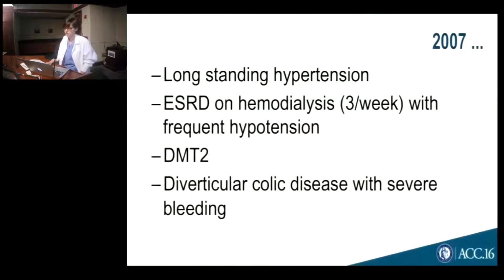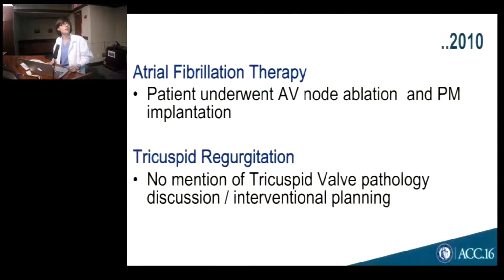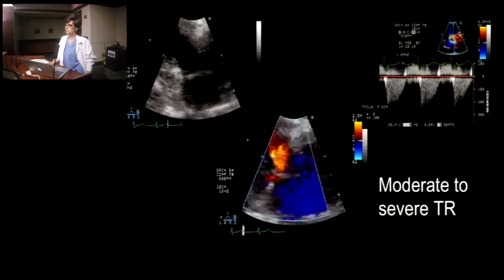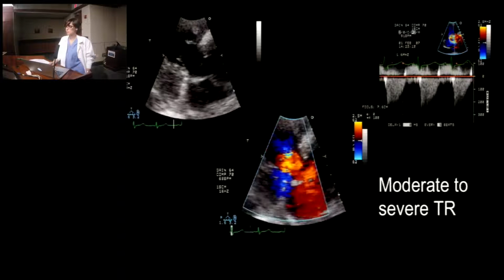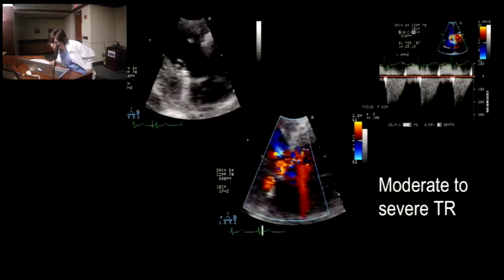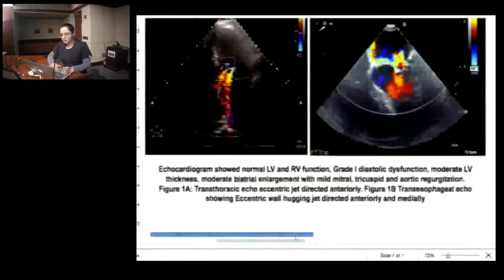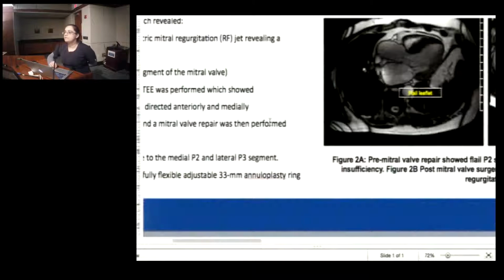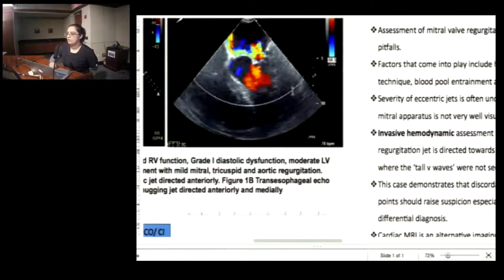American College of Cardiology Abstract Rehearsals (Cardiology Fellows) March 30, 2016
"American College of Cardiology Abstract Rehearsals"

Cardiology Fellows